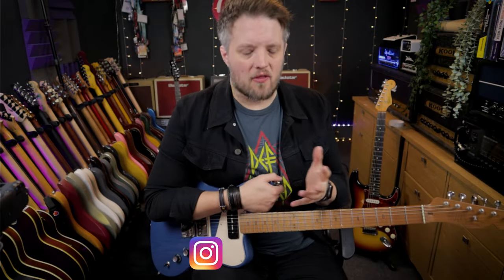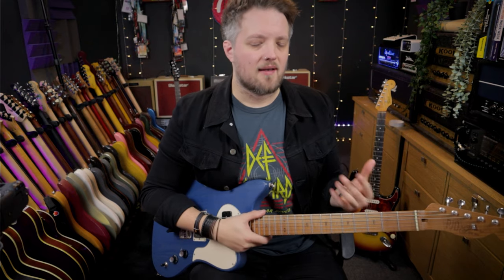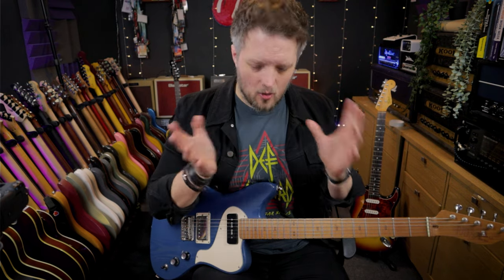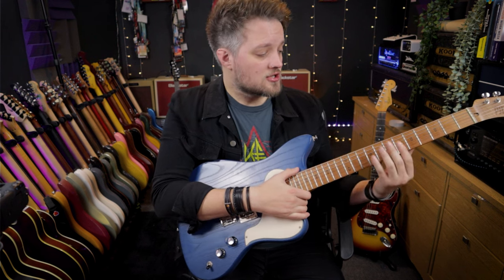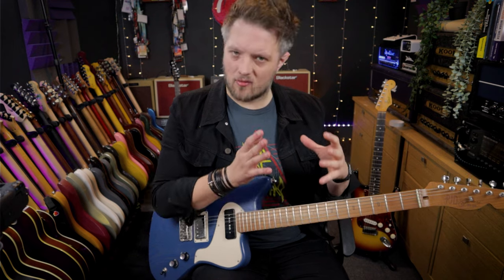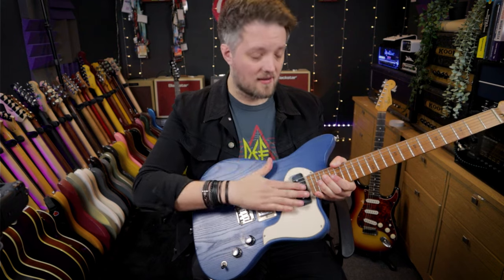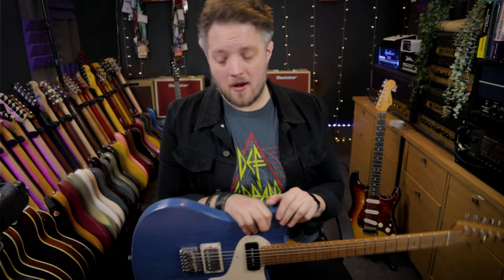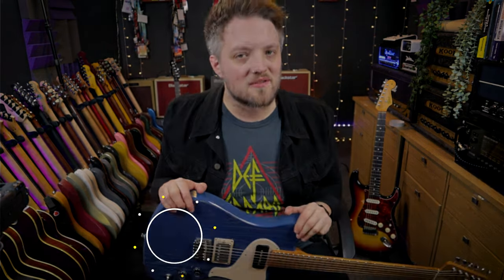Unveiling the secrets to perfecting your guitar tone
7 Ways I've Learnt to Improve My Guitar Tone

Other Gear I Use in Videos
GUITARS

In this video I share with you 7 tips I've learnt about improving tone and getting the most out of gear. These tips are things I've learnt in my music career. I've been working professionally as a musician for over 10 year and in that time I've been a guitar teacher, content creator, session player, touring musician and Youtuber. Across these roles, I've encountered a range of different challenges when it comes to gear and tone.

These tips cover everything from string and pick choice, to guitar setup, to dialing in an amp in the right way. The whole idea behind these tips is to show that you don't need to spend a lot of money to make your guitar sound better. You can do it within the confines of what you already own.

In the video I am using a PJD Guitars St John Standard which is plugged into the TC Electronic Combo Deluxe 65. The overdrive in the video is coming from the Wampler Gearbox.

The Pursuit of Tone - 00:00
Other Gear Used in the Video - 02:03
The Way a Guitar Feels Matters - 02:43
Tip 1 Choosing the Right String Gauge - 03:53
Tip 2 Choosing the Right Pick - 05:17
Tip 3  Setting Up Your Guitar Right - 07:51
Tip 4 Learn How to EQ an Amp - 10:17
Tip 5 Understanding the Midrange - 14:15
Tip 6 Experiment with Mic Placement - 17:09
Tip 7 Don't Use Too Much Gain - 19:15
Closing Thoughts - 22:25

Leigh